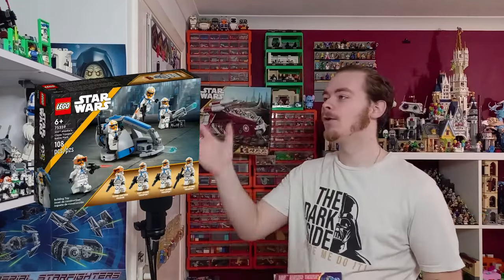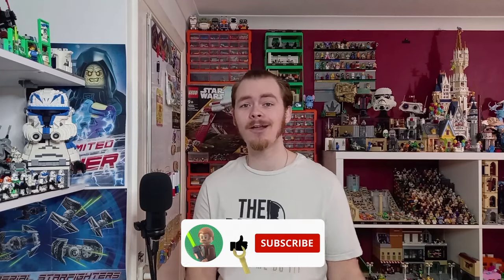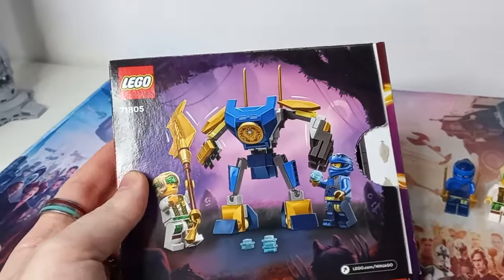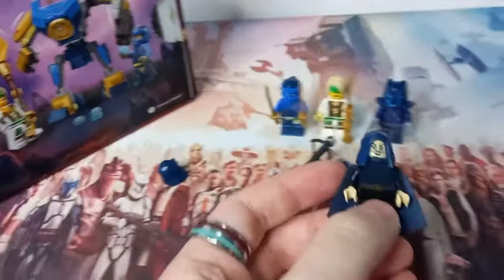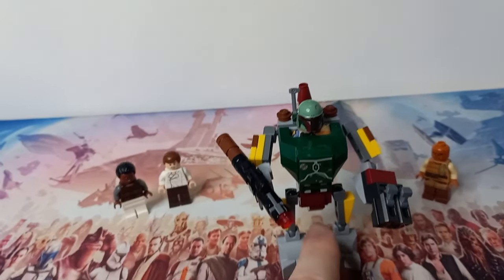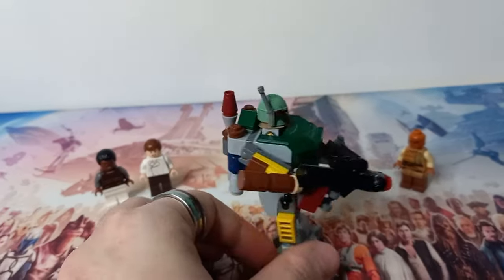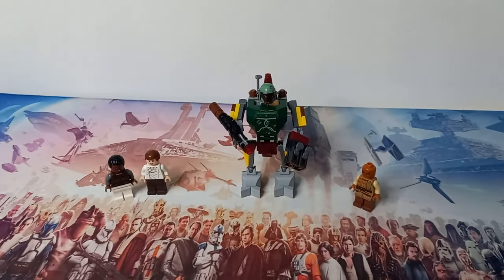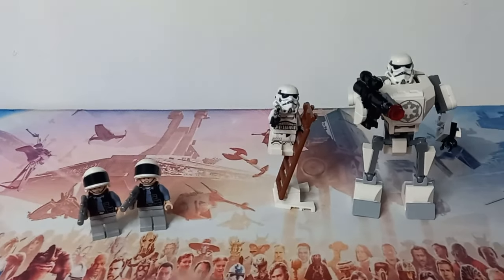Will It LEGO Battle Pack | Ep.3 | The Original 3 Star Wars Mechs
I know we all love the Star Wars mech sets that released last year, and I recently got the Ninjago mech battle pack... So of course I will be combining the two into these super cute mini Star Wars mechs! Also, did you know that the Boba mech was my first full review video on this channel as I was able to pick it up early. I'll leave it linked on the end screen alongside the video where I built the X-Men Sentinel mech. Enjoy!